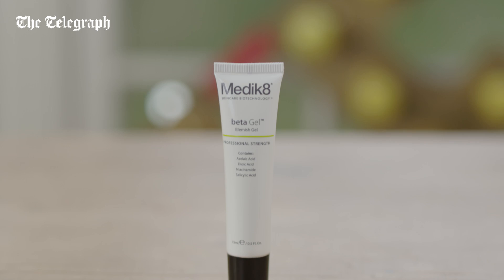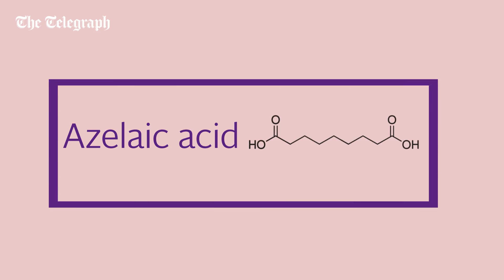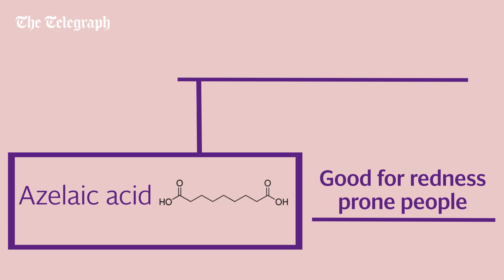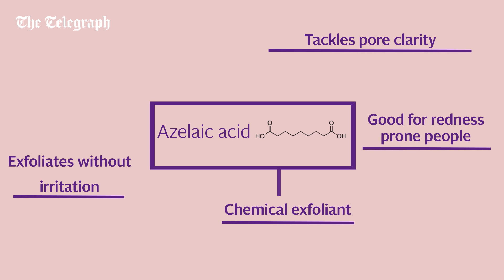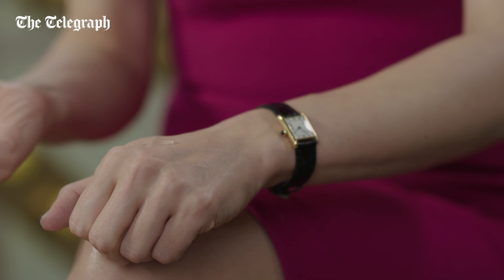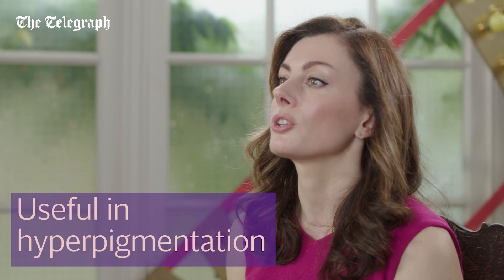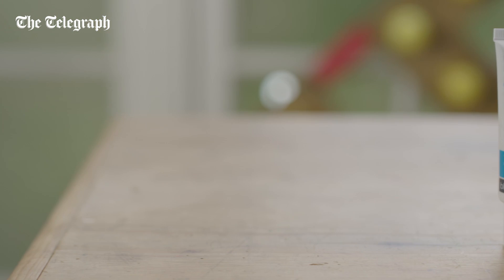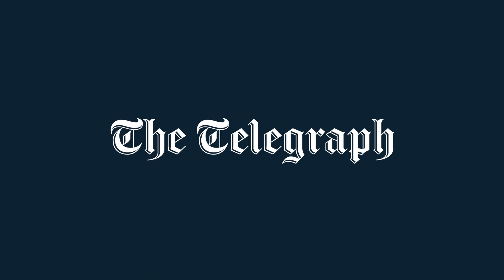How azelaic acid works in your skincare | The Science of Skincare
You wouldn’t be alone if you’ve never heard of azelaic acid. Despite having a myriad of skincare benefits, the ingredient has gone largely unnoticed. As part of our Science of Skincare series, we’ve teamed up with cosmetic dermatologist Dr Sam Bunting to discuss what azelaic acid is and why it can help your skin.